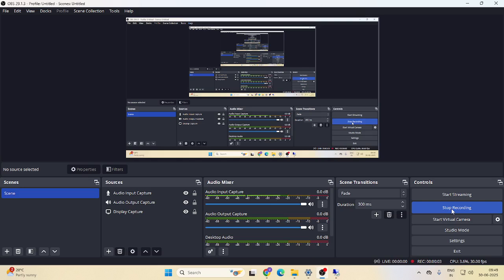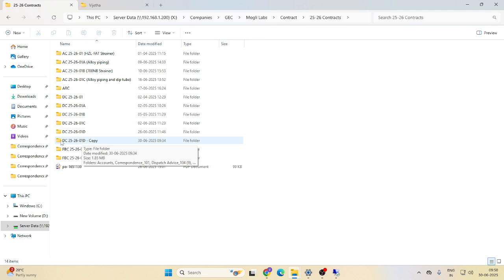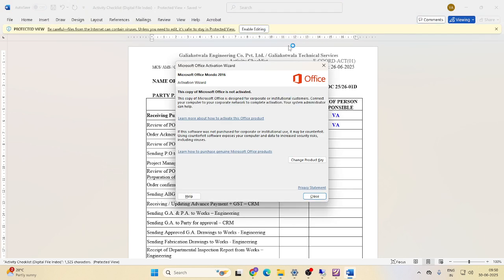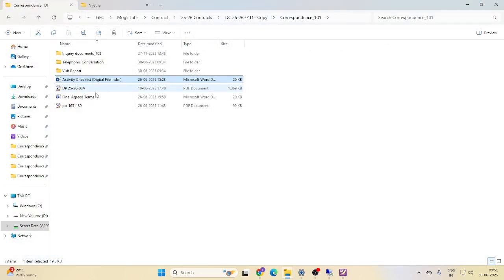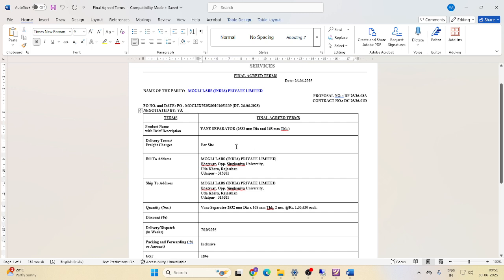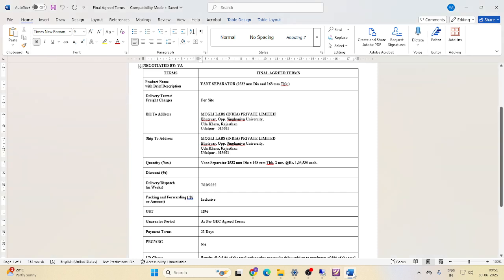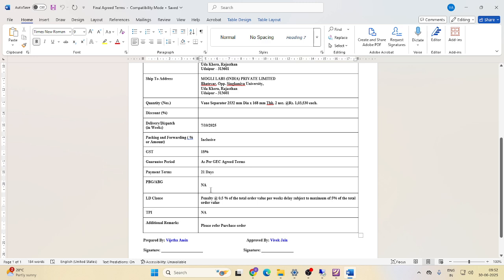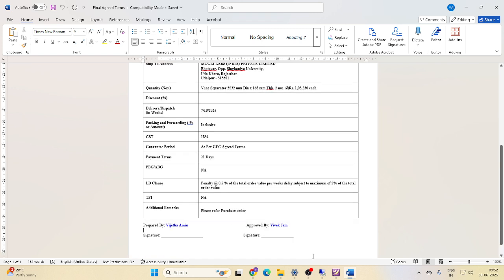How to Prepare Contract Files for New order by Vijetha